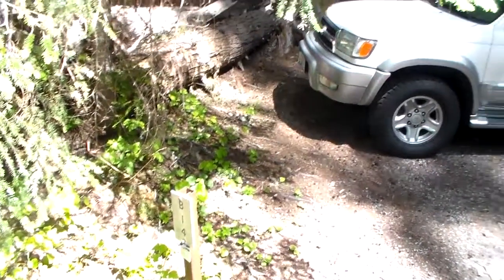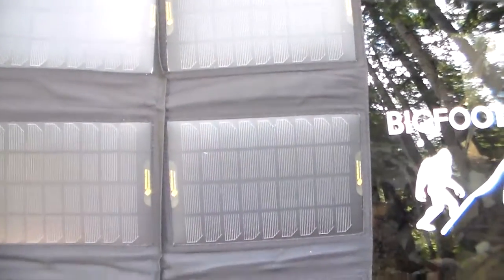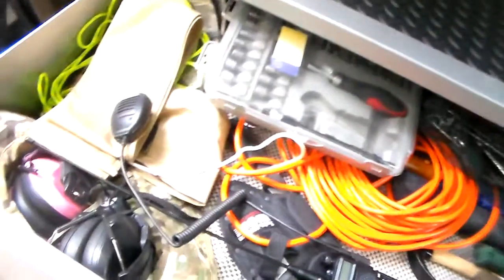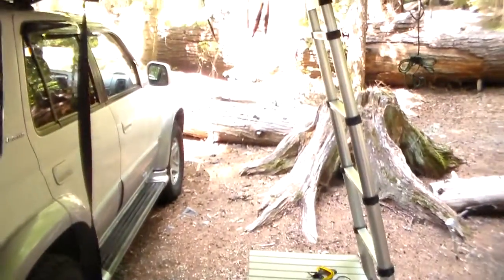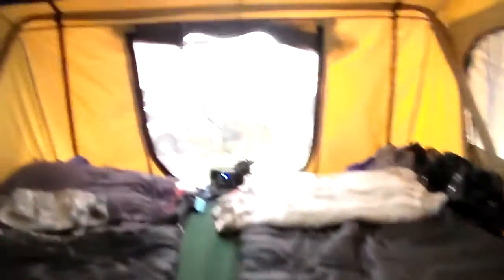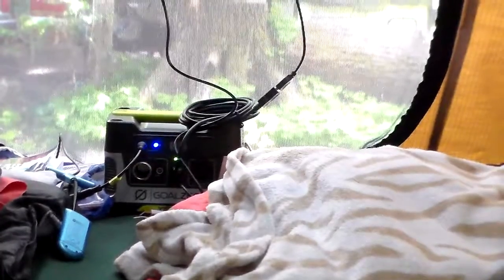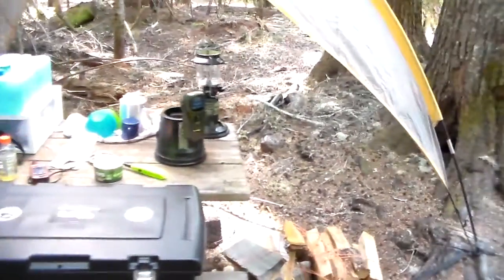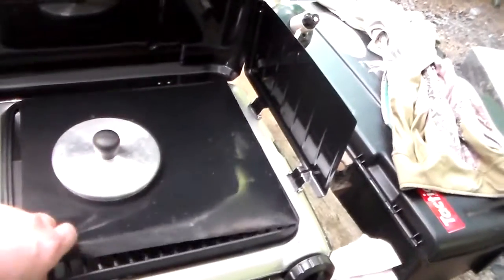Overlanding Rooftop Tent Camp Site Walkaround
Our first outing with the Tepui Tents Gran Sabana was a success.  First time to White River Campground in Mount Rainier National Park.
Mrs. BFO says no more sleeping on the ground for her.